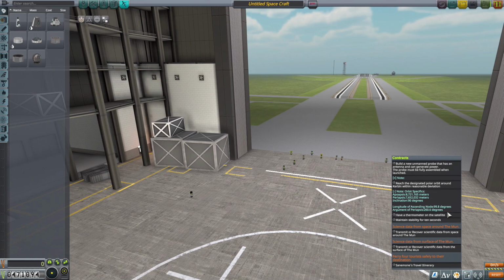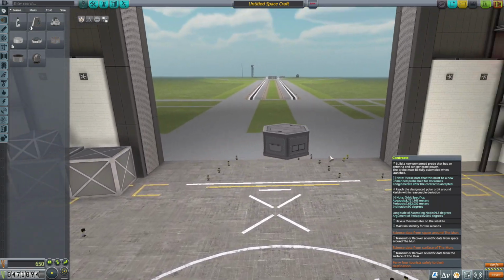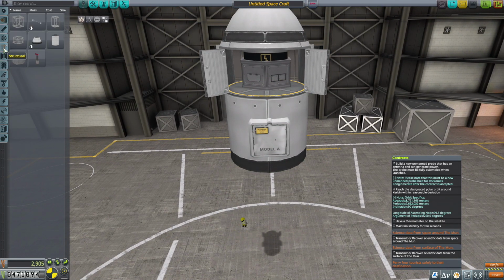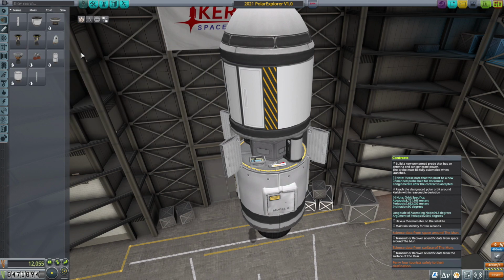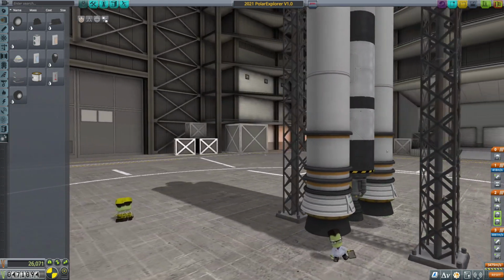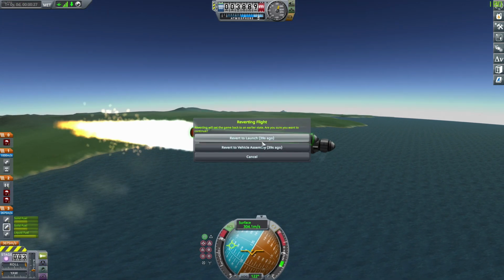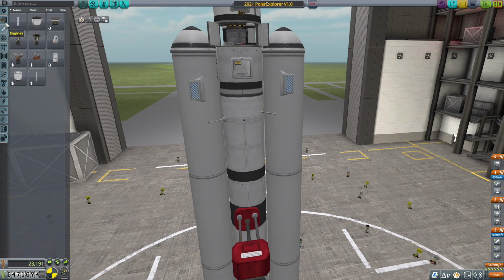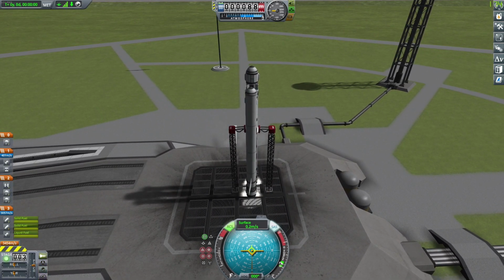Lets Play Kerbal Space Program!: S2EP65 - Satellite Issues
Here We Go!!! I fell out with this game when they updated the physics, but after playing it for 90 mins during the lockdown, I actually quite like the new physics and new career mode!

Game: Kerbal Space Program

Developer/Publisher: Squad/Take-Two Interactive

System/Console:
Gaming PC: i7 9700k, 16GB RAM, Zotac AMP! Extreme RTX 2080, Samsung 850 QVO SSDs
Streaming/Recording PC i7 4790k, 32GB RAM, TwinFrozr V GTX 970, 3TB 7200RPM HDD